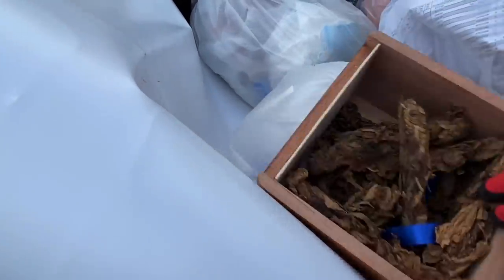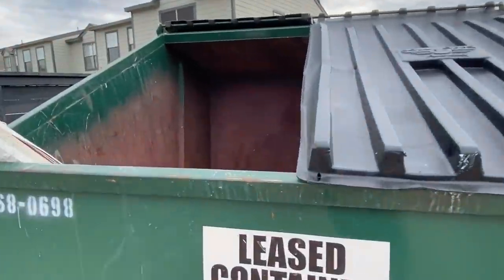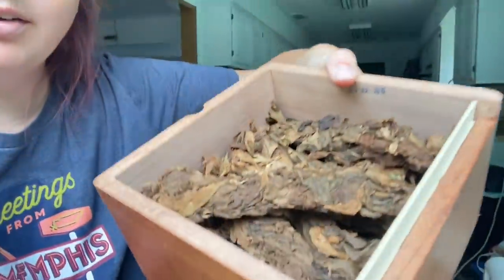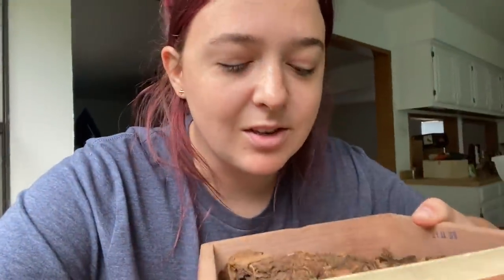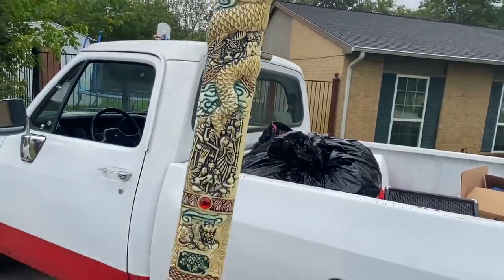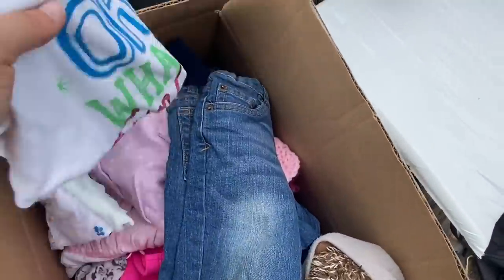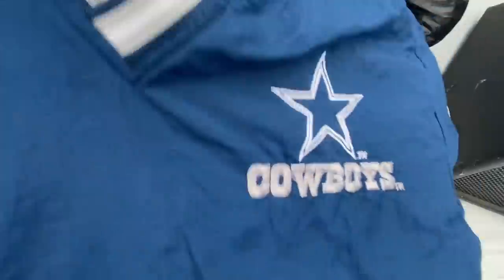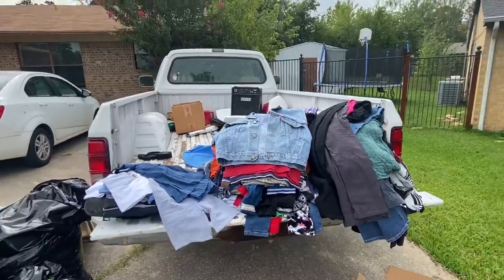I Went Trash Picking and Found a Katana!!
Hi everyone and welcome back to my dumpster diving channel! I woke up early to hit some of the retail shops before they opened - I didn’t find much there but ended up scoring a huge curb alert!!

Curb Alerts are when someone is giving something away for free – normally they’ll set it at the end of their drive way and you can come take whatever you want. I found this curb alert by searching on Facebook Marketplace and it ended up really paying off! I can’t believe there was a Katana Sword in the pile :D

• Got Mail?
Kelly Sparks
624 W. University Drive #129